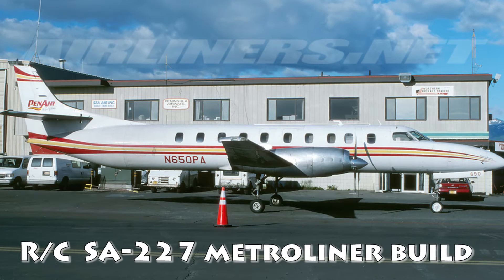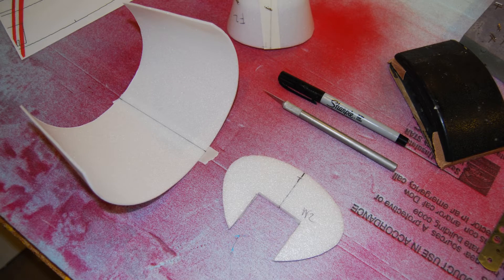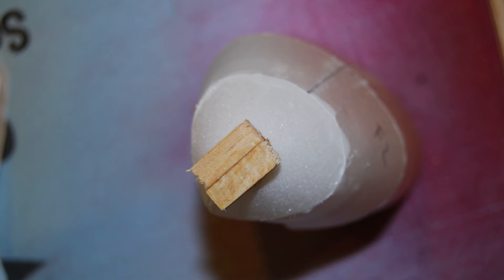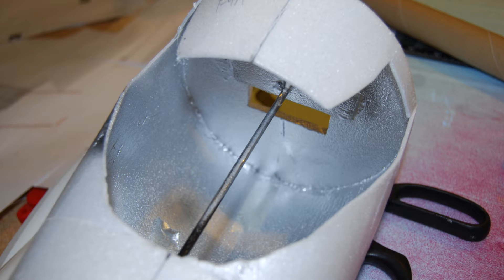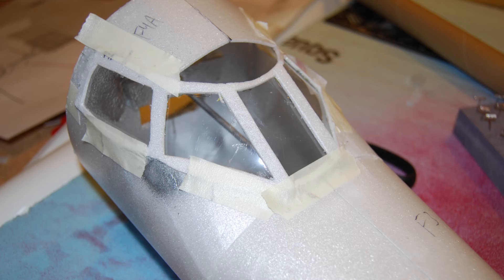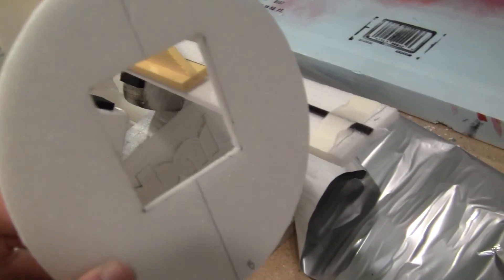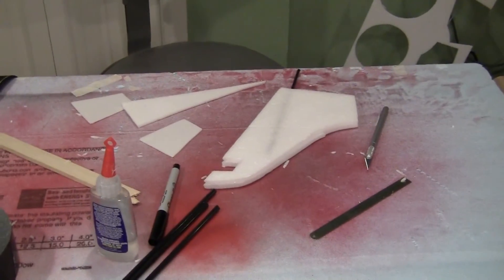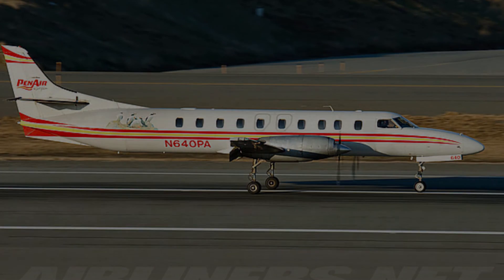RC Fairchild Metroliner SA-227 Build Part One (Penair)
Started building a 1/12 59'' long Fairchild SA-227 Metroliner in Penair colors.